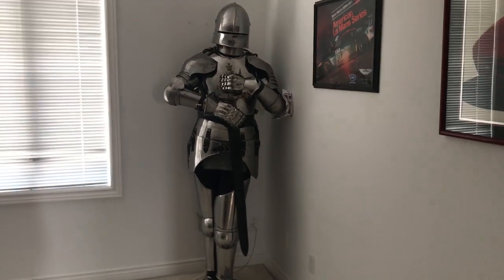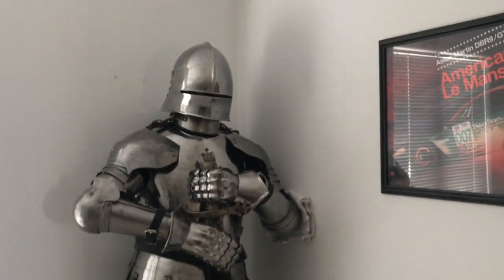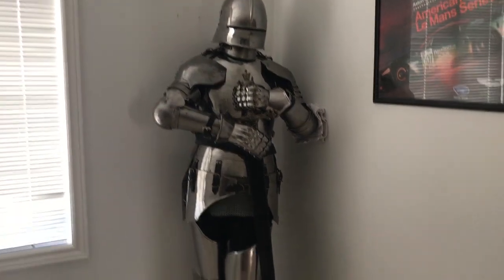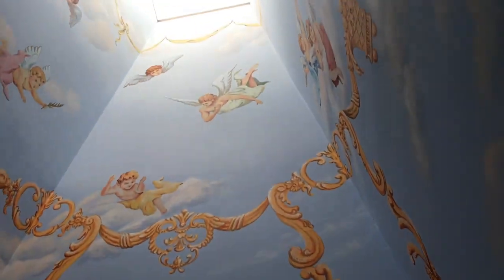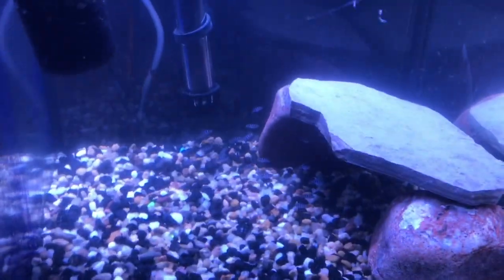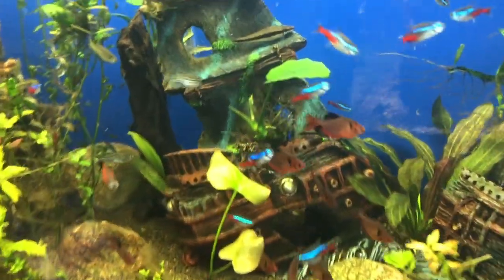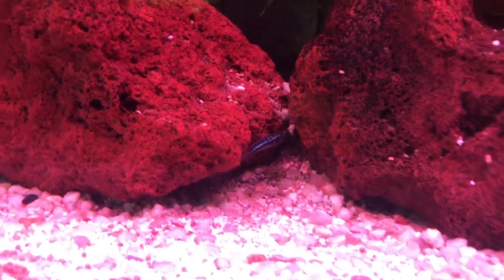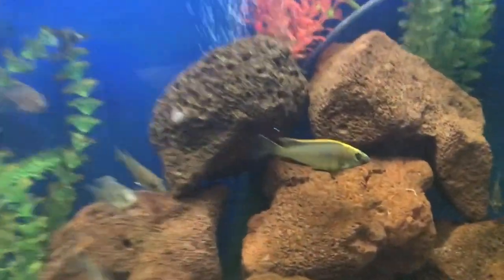SUBSCRIBE AND LIKE AND I WILL WEAR THIS SUIT OF ARMOUR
THIS WILL BE A CHALLENGE TO WEAR I HAVE NOT PUT THIS ON IN 20 YEARS I PUT A LOT OF WEIGHT ON WISH ME LUCK THANK-YOU FOR WATCHING.